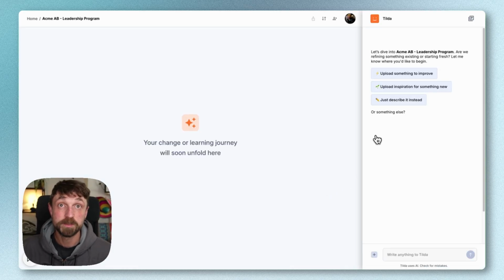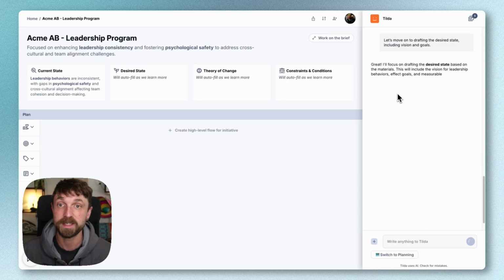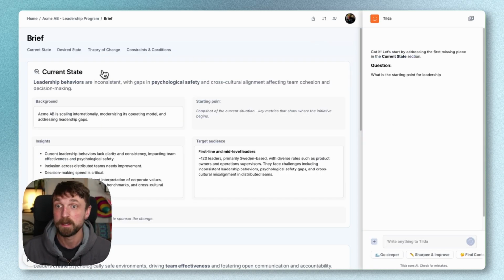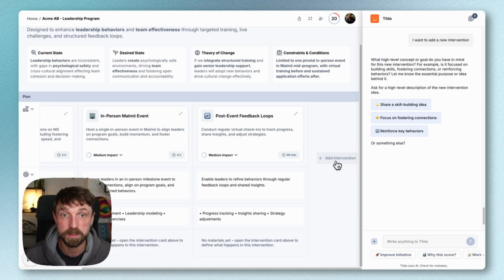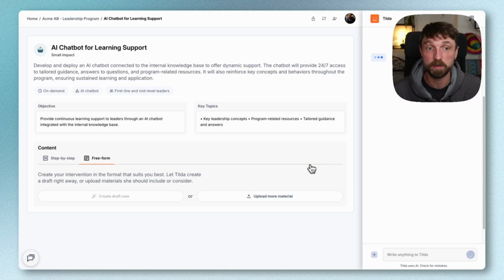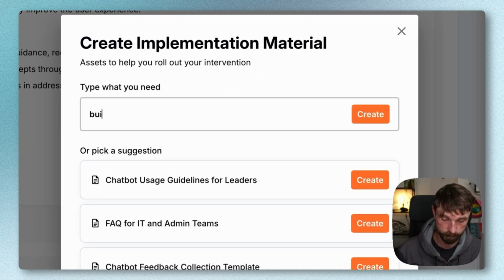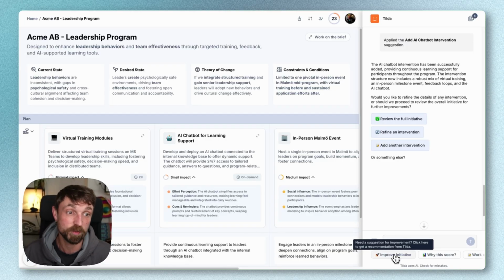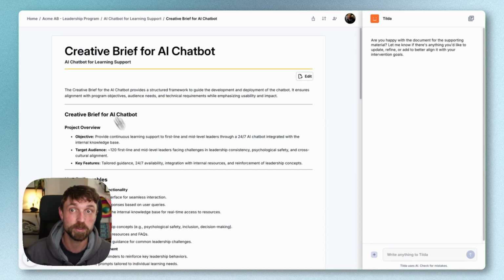Demo Video for Leadership Program (Tilda - heytilda.com)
You can use Tilda to build a huge range of impactful experiences. A popular use case is for building leadership programs. Whether you're creating long multi-month academies with in-person and virtual learning experiences, or a comprehensive coaching program for the C-suite. Tilda works alongside you to optimise all your leadership development needs.

In this short video, Jim takes you through a simple Leadership Program case, from idea to implementation material:

• uploading research and background material
• building out the brief and plan
• detailed design of interventions
• creating implementation materials

Go to app.heytilda.com to try it for yourself.